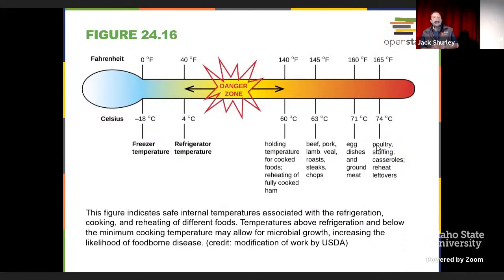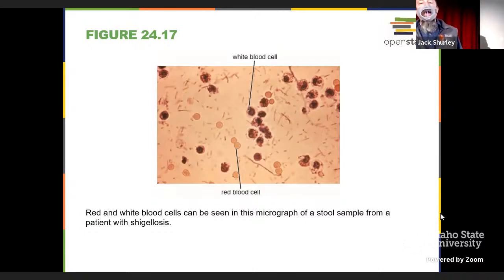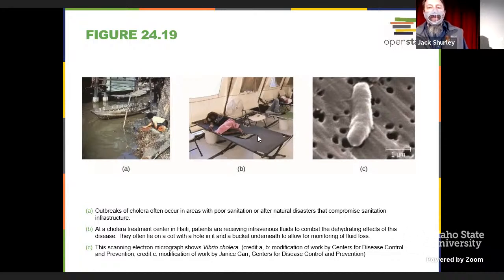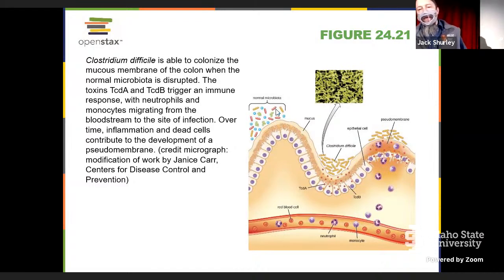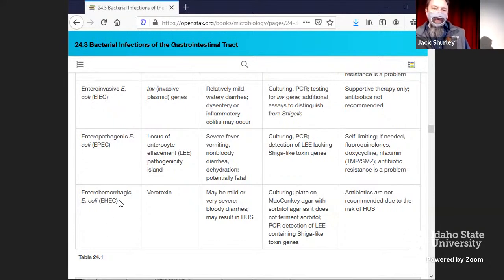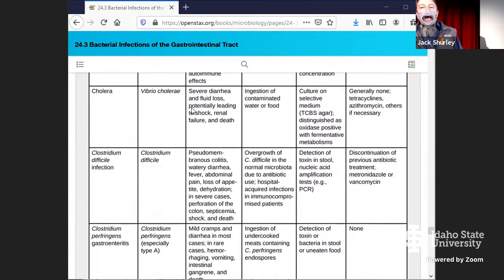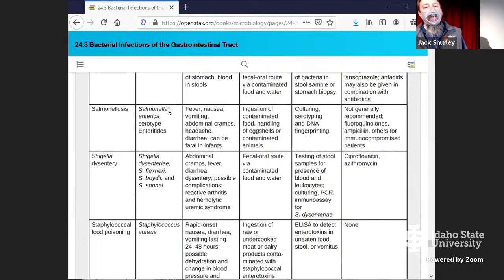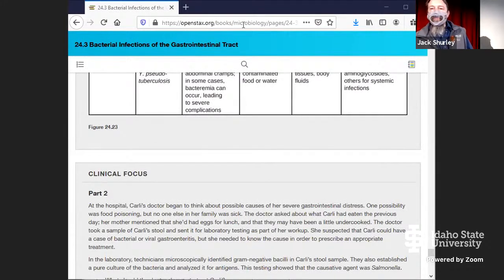Introductory Microbiology Lecture